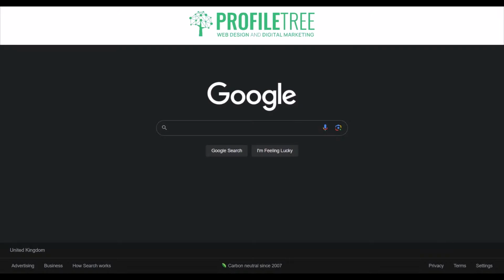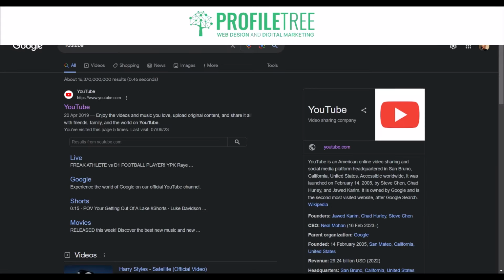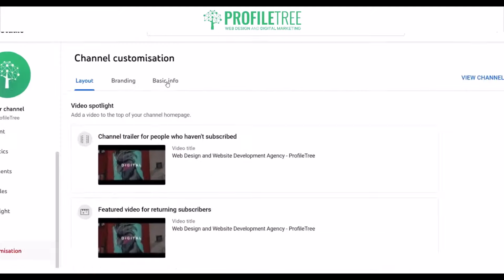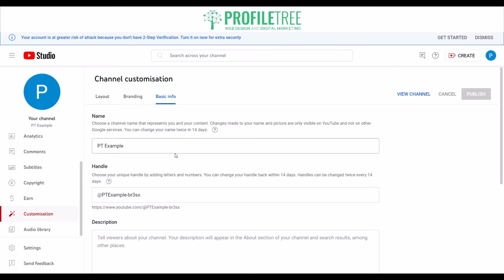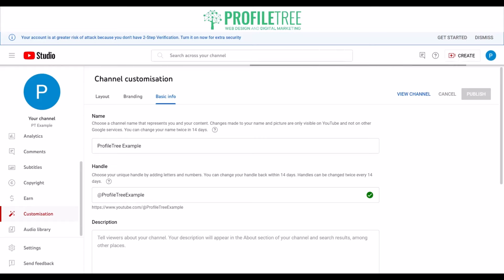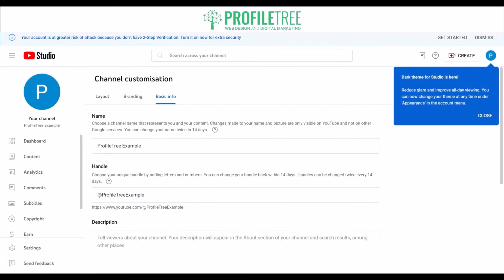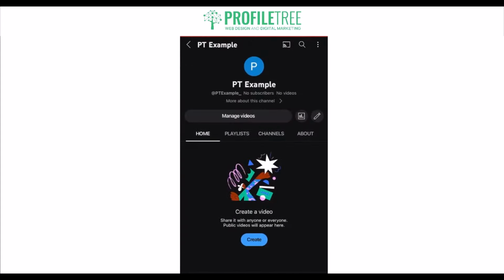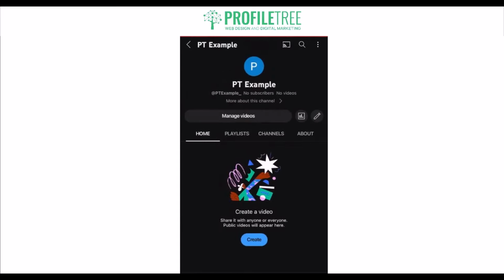How To Change your YouTube Channel Name | YouTube Marketing | Video Marketing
In this video, we take you through how to change the name on your Youtube channel.

There are several reasons someone might want to change their YouTube channel name:

Rebranding: If a content creator decides to rebrand their channel, they might change their name to match the new brand identity. This could be due to a change in content focus, a partnership, a professional development, or a simple desire for a fresh look and feel.

Personal Reasons: The channel name might have been chosen hastily when the account was first created, and the user has now thought of a name that better suits them or their content.

Professionalisation: A user might initially start a YouTube channel as a hobby, using a casual or personal name. As the channel grows and becomes more of a business, they might want to change the name to something more professional or industry-specific.

Simplicity and Memorability: A complex or hard-to-remember channel name might be changed to something simpler and more memorable to help viewers find and remember the channel.

SEO Purposes: A user might change their channel name to include keywords related to their content, making the channel more likely to appear in search results related to those keywords.

Align with Other Social Media: If a user has other social media accounts under different names, they might want to change their YouTube channel name to match these other accounts, creating a consistent brand identity across platforms.

Privacy: Some people might start their YouTube journey using their real names and later decide to change to a pseudonym for privacy reasons.

Changing a YouTube channel name can have significant implications, as it affects how viewers perceive the channel and how easily they can find it. Therefore, it's a decision that should be made carefully.